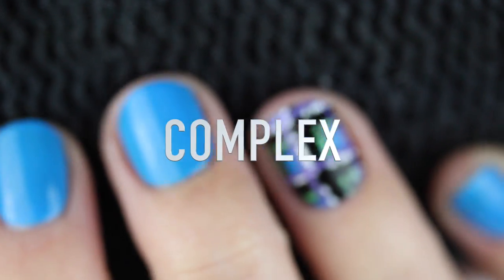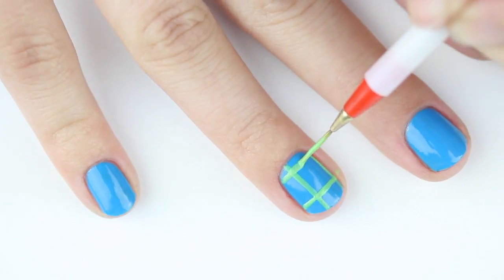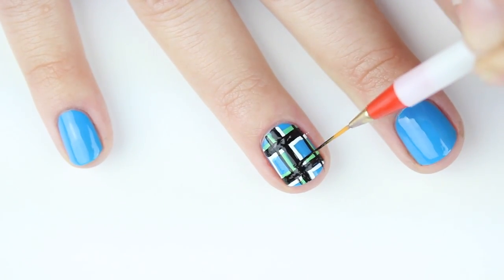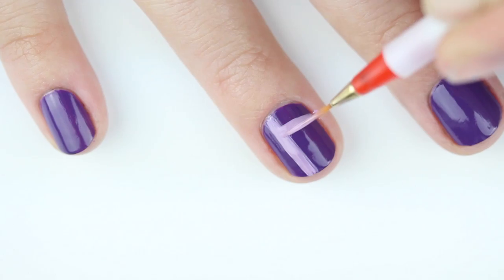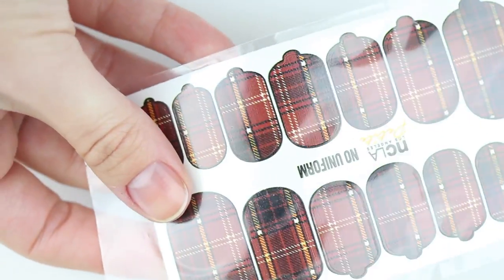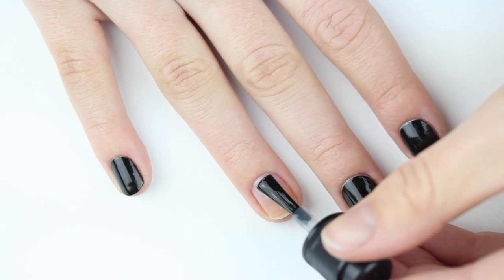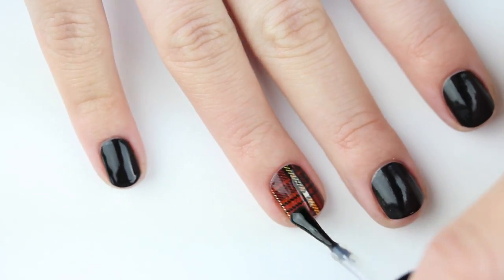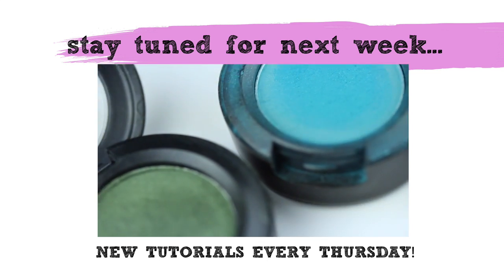Plaid Nail Art x 3 Ways!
In this tutorial I show you how to do some DIY plaid nail art...with 3 versions for any skill level.

If you try out any of these designs, hashtag chelseaqueeninspired - I'd love to see!